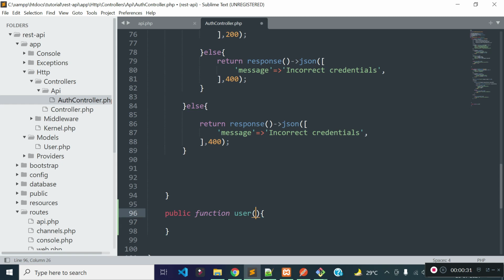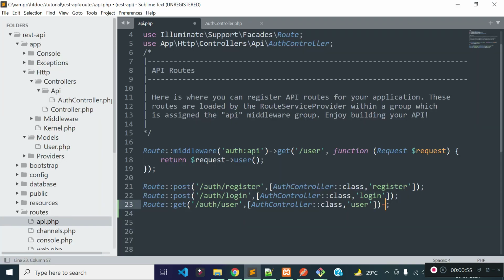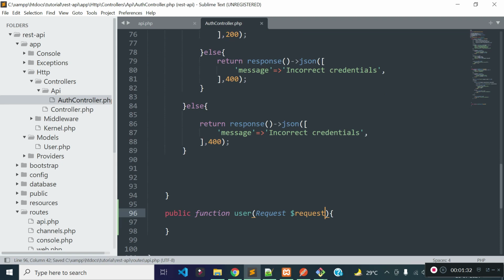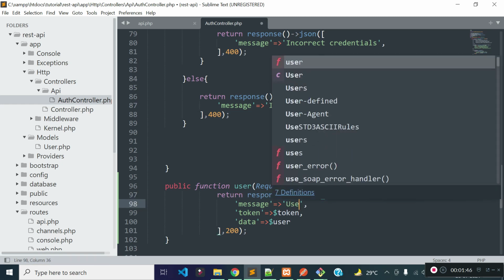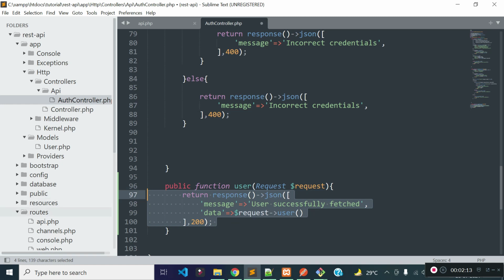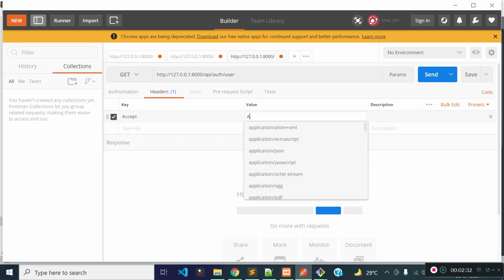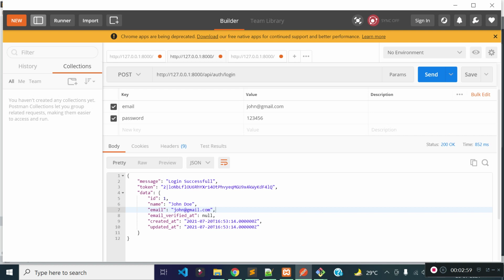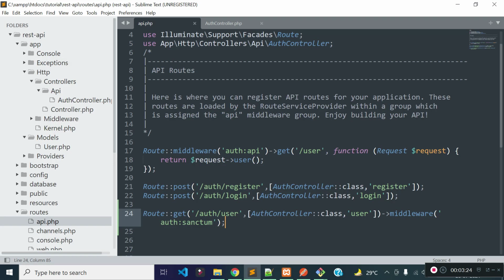Protected API endpoint in LARAVEL with sanctum middleware | Restful API LARAVEL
Protected API endpoint in LARAVEL with sanctum middleware